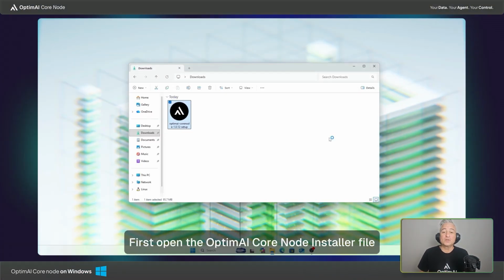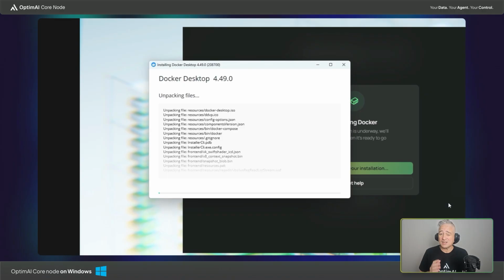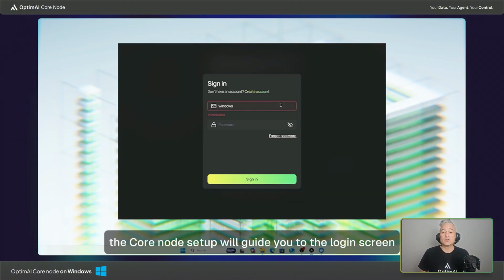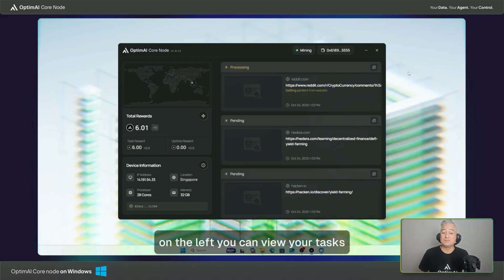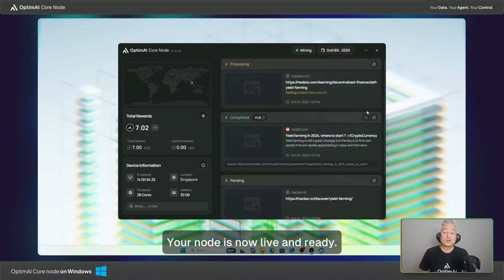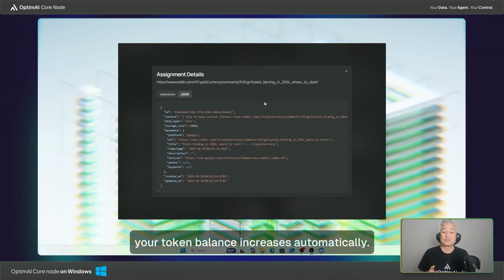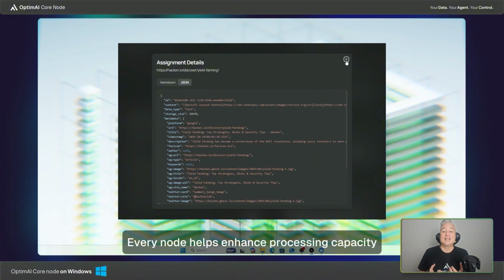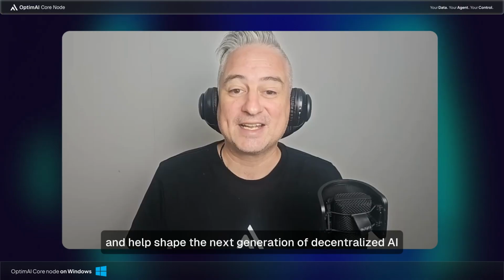OptimAI Core Node: Windows User Manual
Instruction how to install OptimAI Core Node on Windows device.